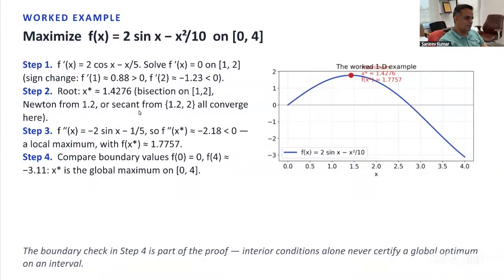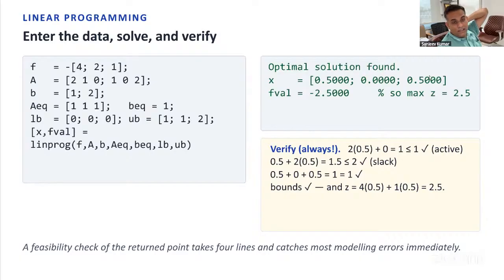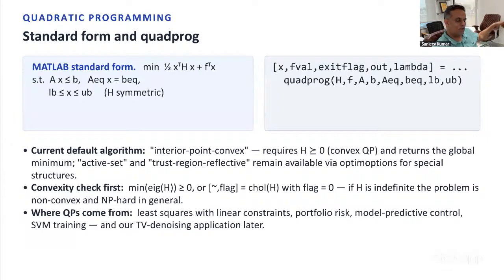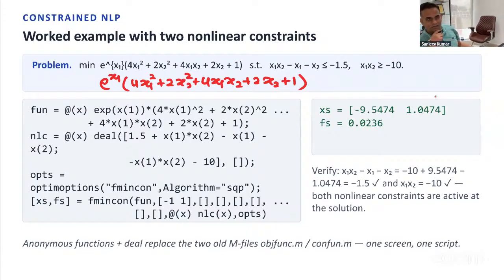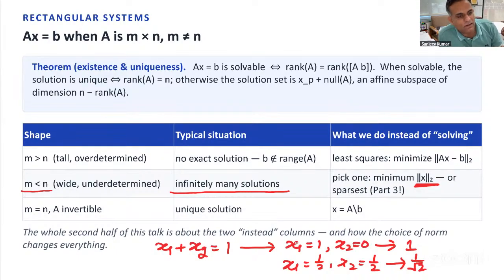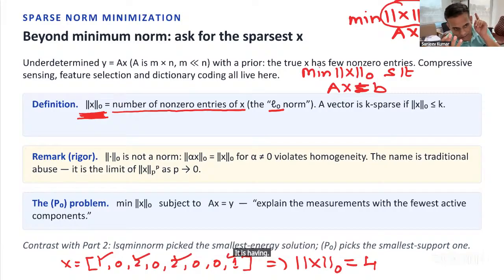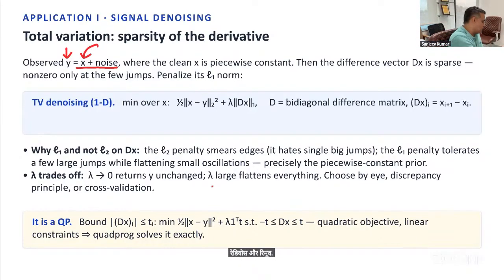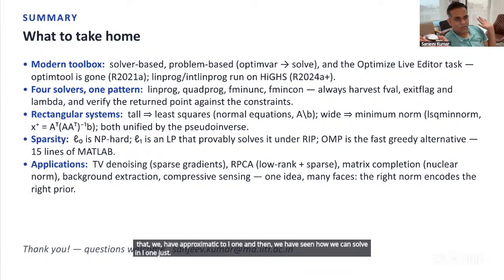5 DAY MATLAB & AI FDP ASH DEPT GCET(20-24 JULY2026)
visit for the best price deals

visit for latest updated world news regarding STOCK MARKET, SENSEX, YOGA, POLITICAL NEWS, NEWX FOX, SYDNEY HERALD, CNN NEWS, TIMES OF INDIA NEWS, HINDUSTAN TIMES etc.